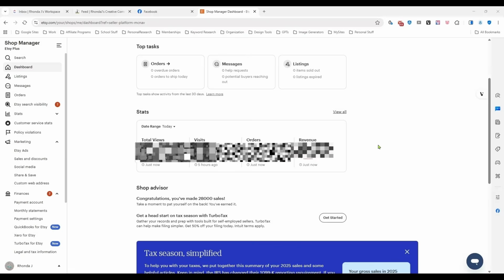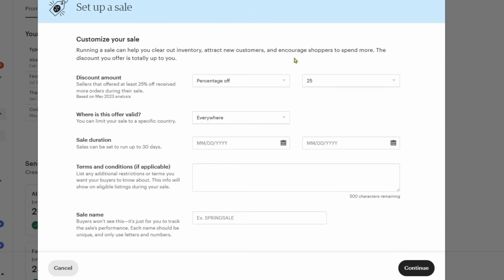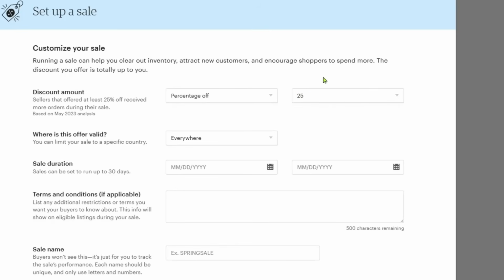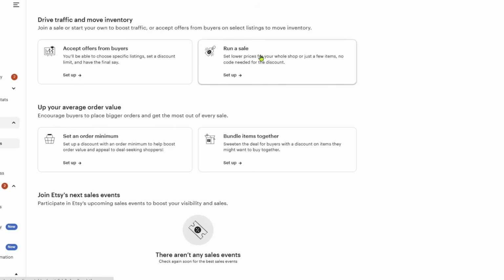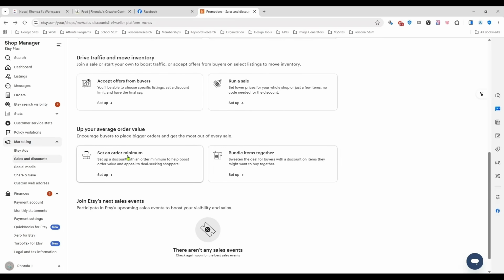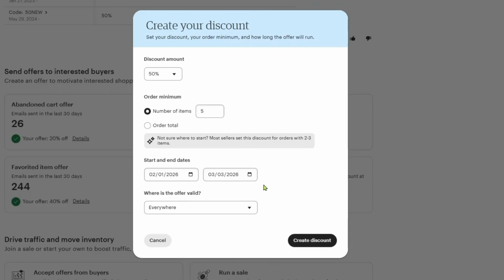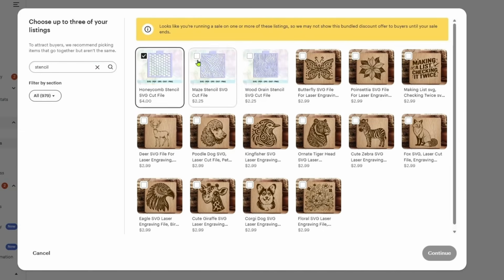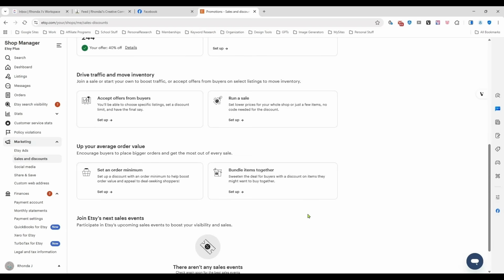Etsy Sales Made Simple: Percent Discounts, Bundles & Minimum Orders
Etsy gives you multiple ways to run sales… but most sellers only use one (or none 😅).

In this video, I show you how to set up the three most useful types of Etsy sales: